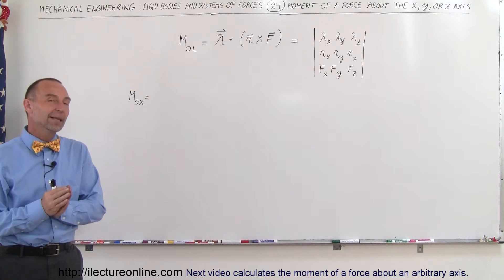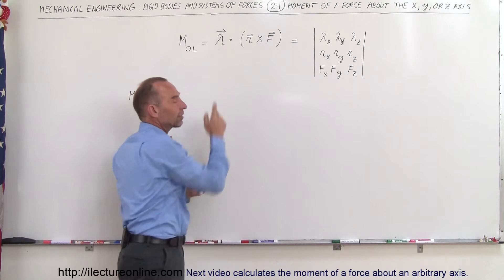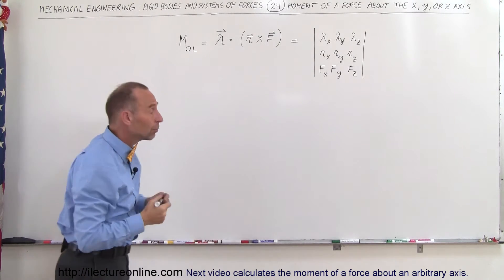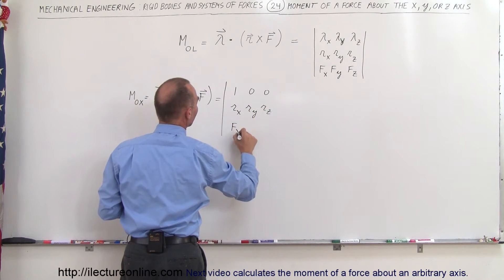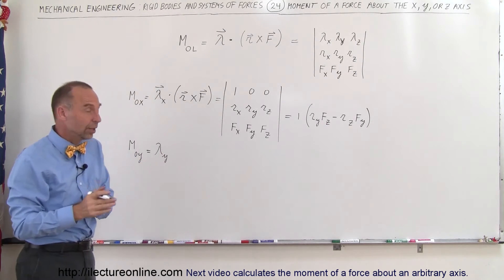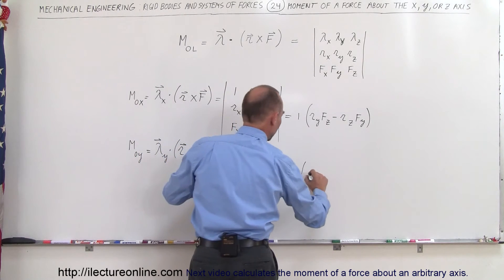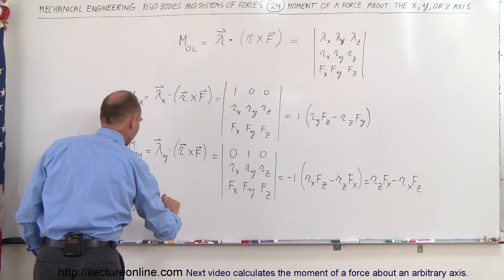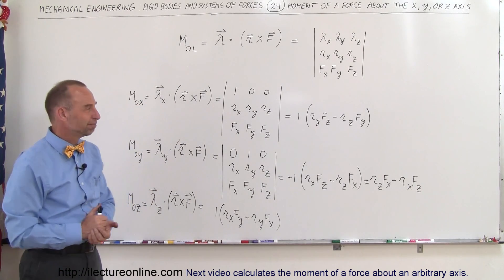Mechanical Engineering: Rigid Bodies & Sys of Forces (24 of 47) Moment of Force About x, y, z Axis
In this video I will calculate the moment of a force about the x, y, or z axis.